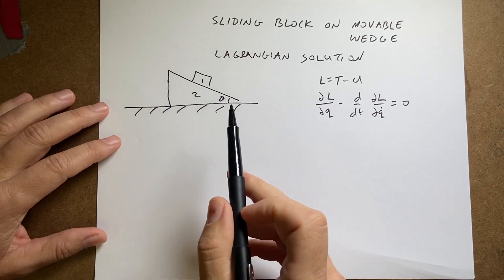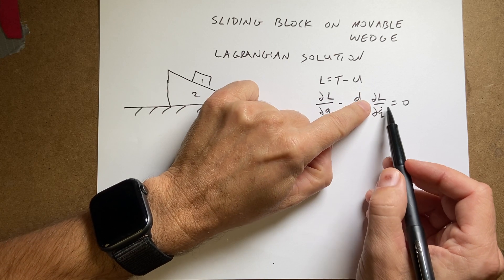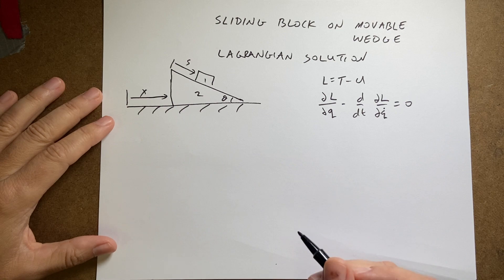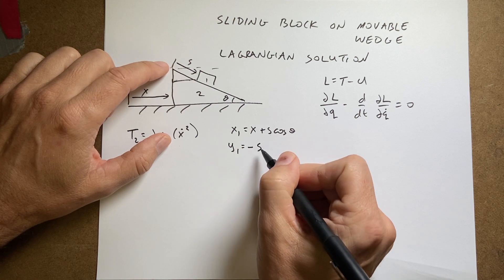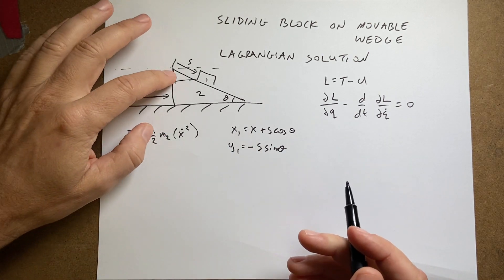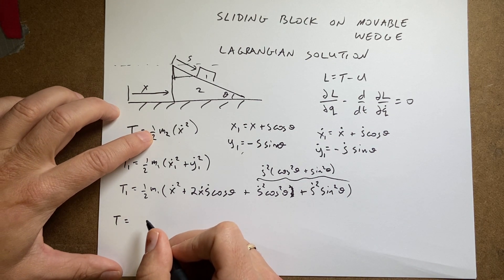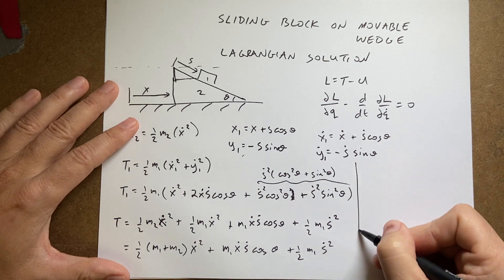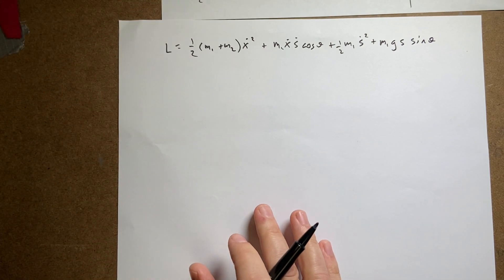Block sliding down a movable wedge - solution using Lagrangian mechanics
Here is a block sliding down a movable wedge without friction.